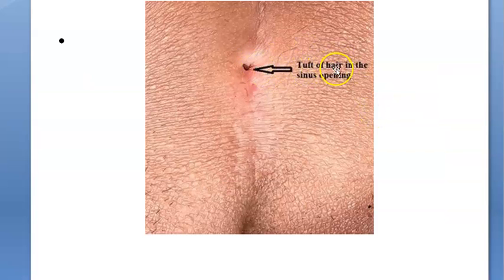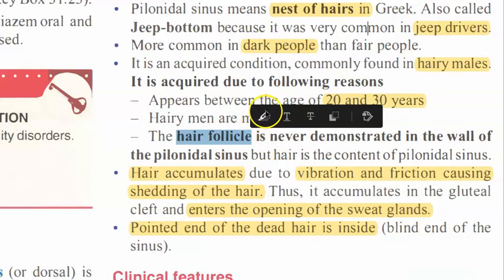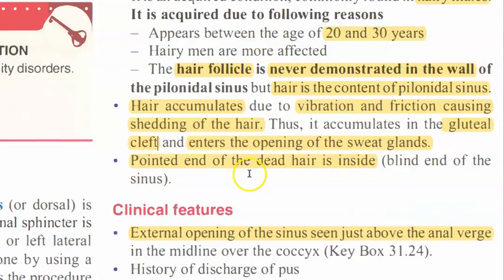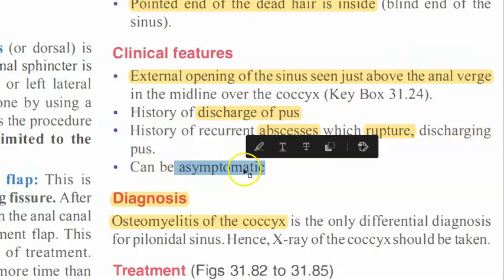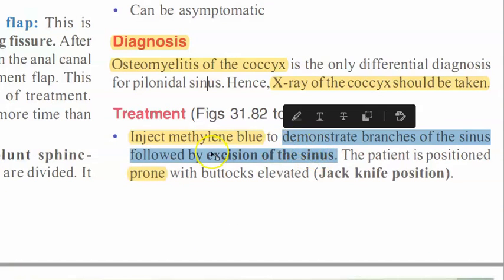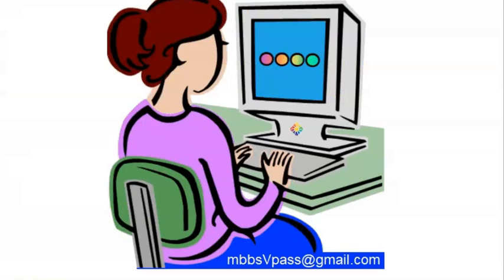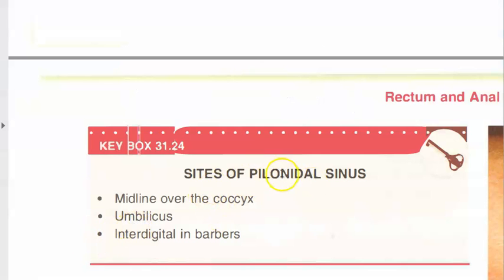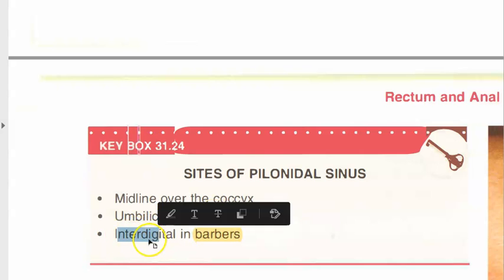Surgery 811 PiloNidal Sinus Jeep bottom hair bottom pus boil discharge anus near Karydakis Bascom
3:16 Jack knife position , methylene blue
4:07 Open method - no recurrance
Closed method - recurrance
   Limbert Rhomboid flap
   Karydakis flap - semilateral , elliptical flap
   Bascom flap - incision laterally, cover midline
7:00 revision